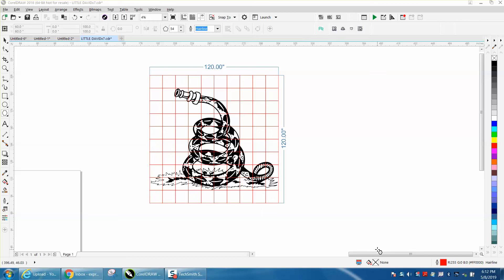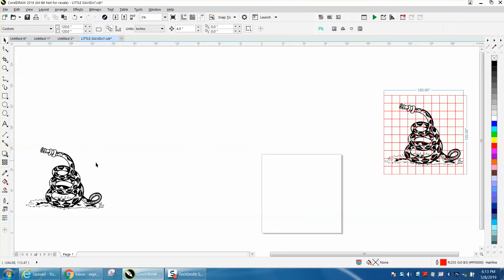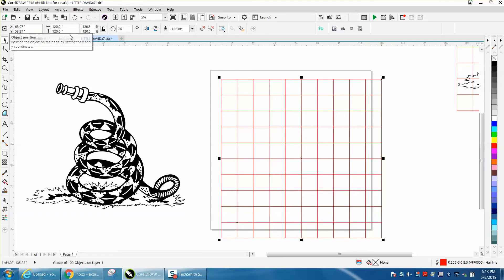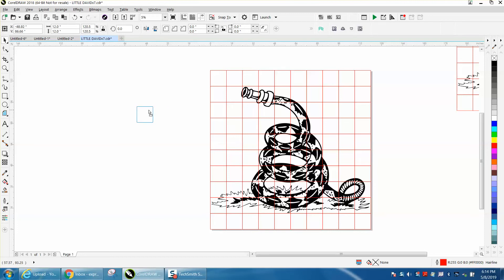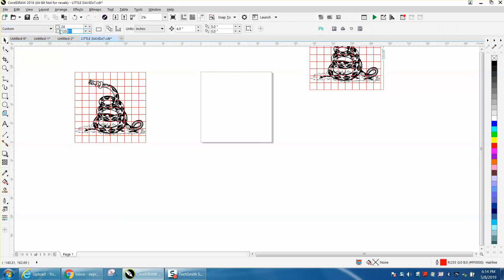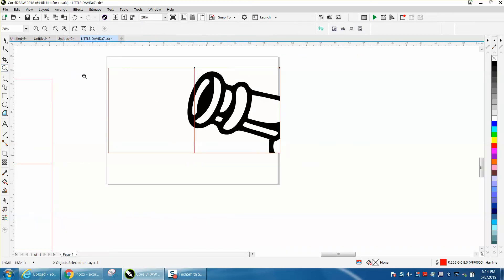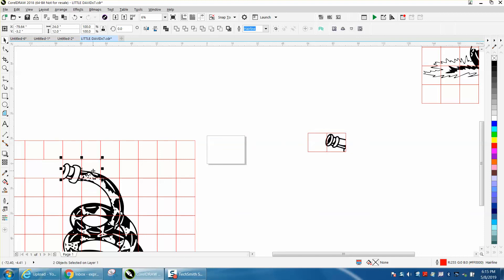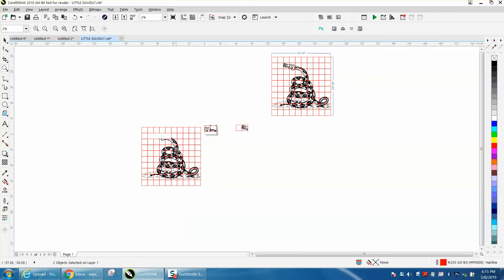Corel Draw Tips & Tricks Tiles a LARGE one